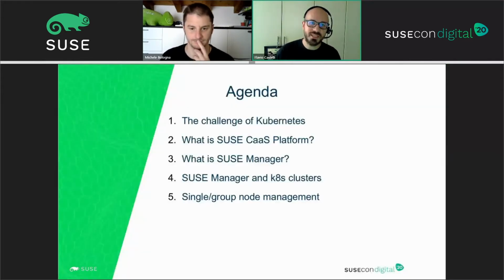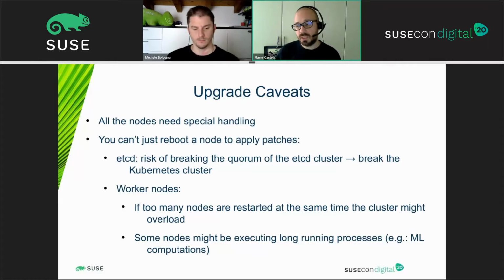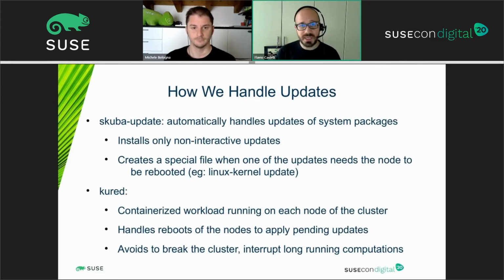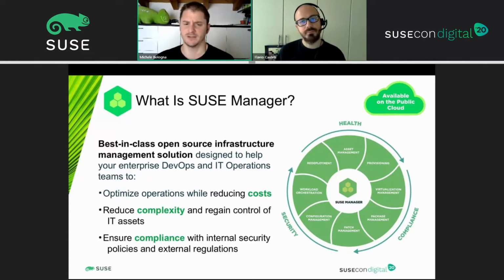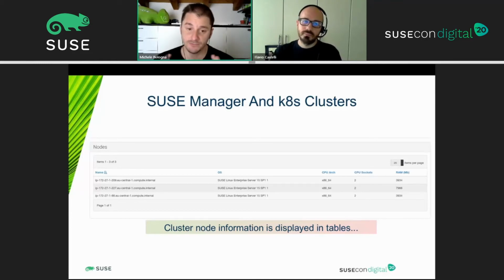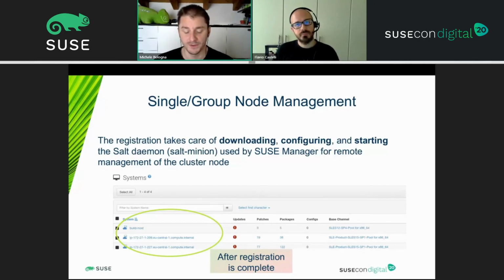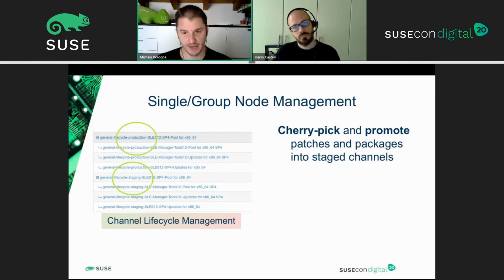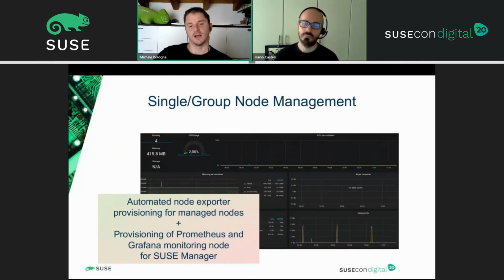CAS-1259: Simplifying Kubernetes cluster management with SUSE Manager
The majority of Kubernetes users have multiple clusters running. Each one of them is made by regular Linux machines and containers. How can an operator ensure all these Linux hosts and containers are compliant to company standards? Join this session to learn how you can benefit from SUSE Manager managing multiple SUSE CaaS Platform clusters.